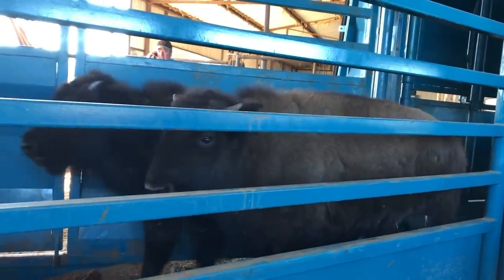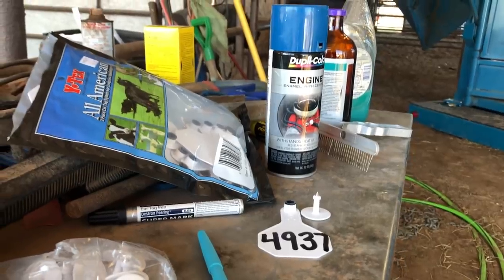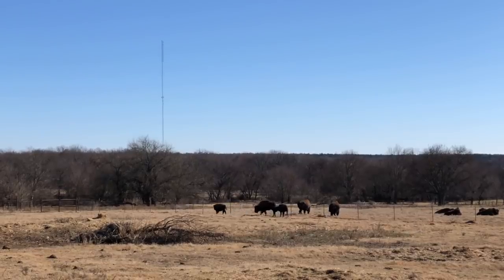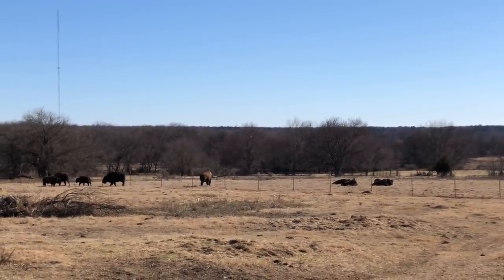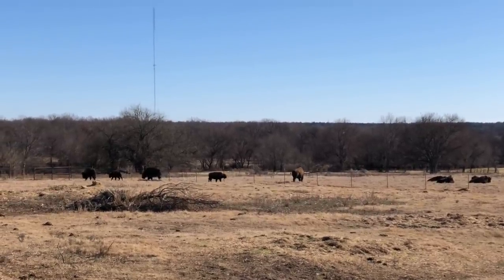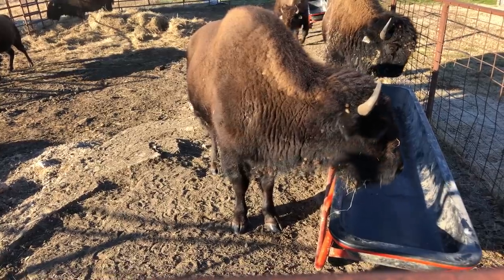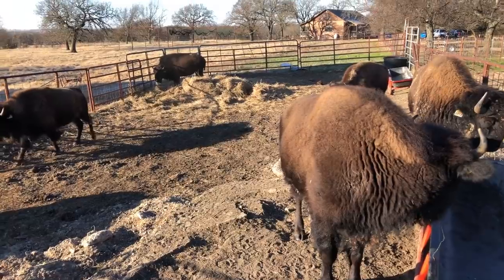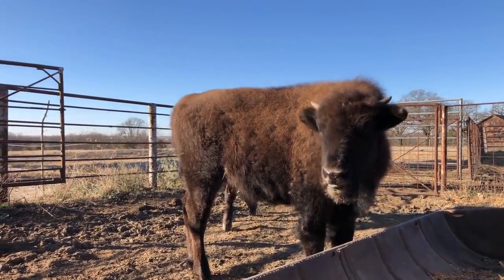Our bison had to make a quick trip to the vet!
Sometimes you gotta make quick decisions on what you think is best. I felt like I needed to give more attention to Dakota, one of our struggling bison cows. I made the decision to go ahead and take her and the two bull calves to the vet so we could figure out what her problem was. This whole process is about learning...and every time I visit the vet, I learn something new. In this video, I reveal something I have never heard of that exist in Oklahoma... (anaplasmosis).